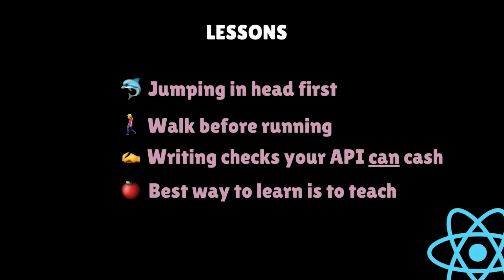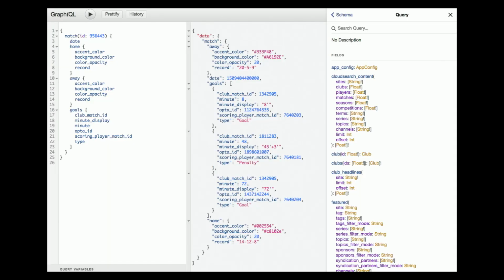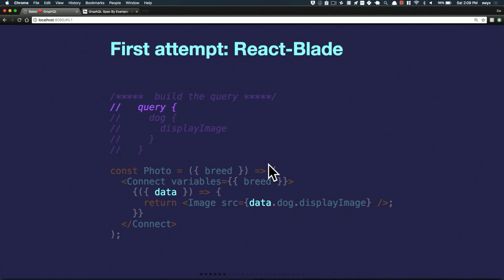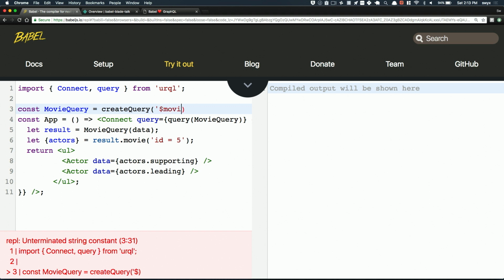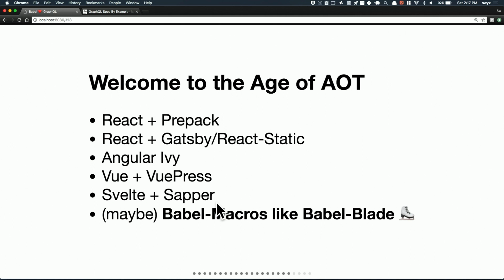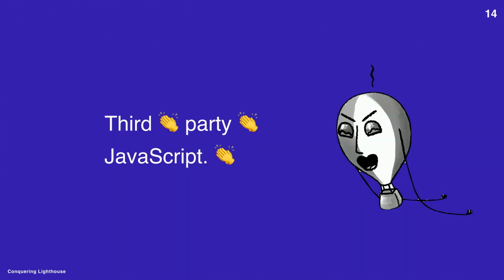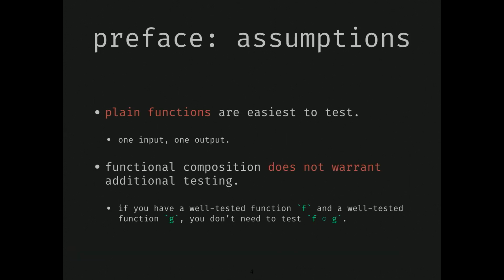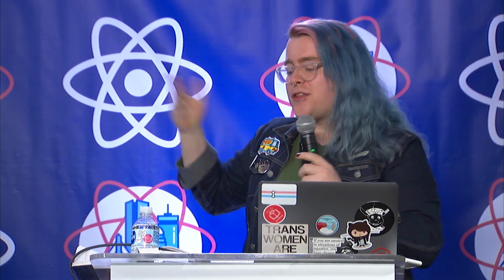Lightning Talks: Day 1 / React Boston 2018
Featuring:

Erin Fox
Shawn Swyx Wang
Christina Keelan Cottrell
Autumn Crossan